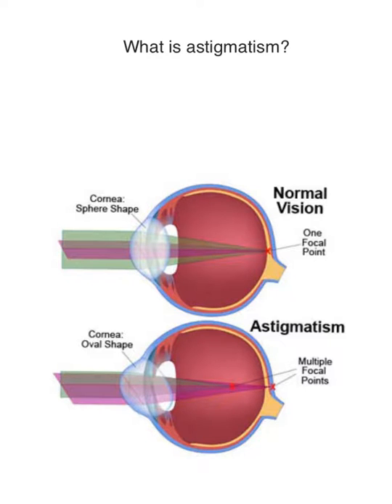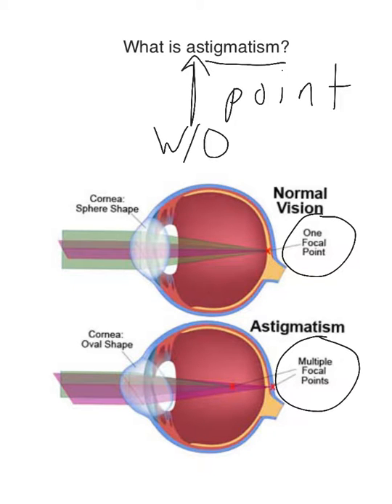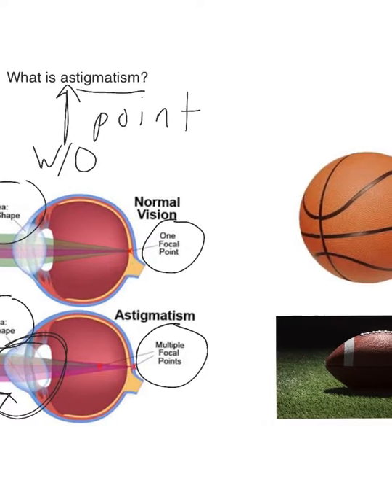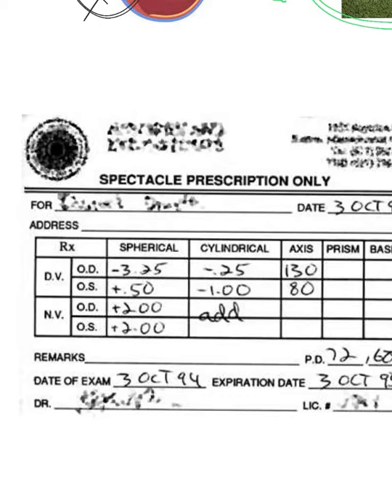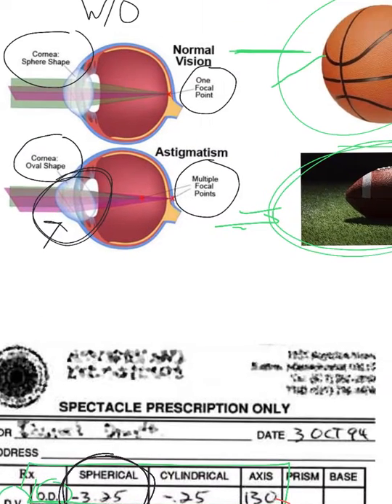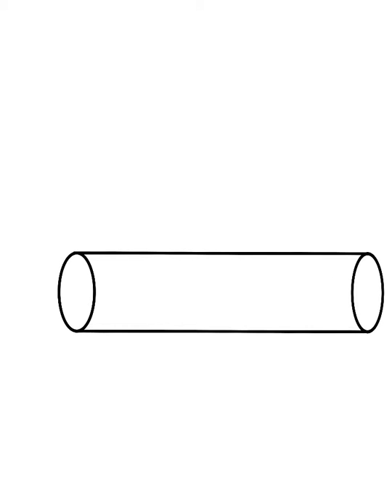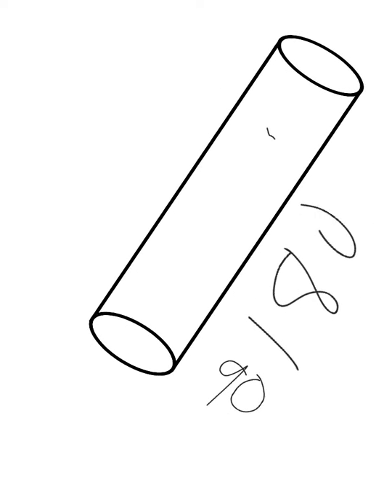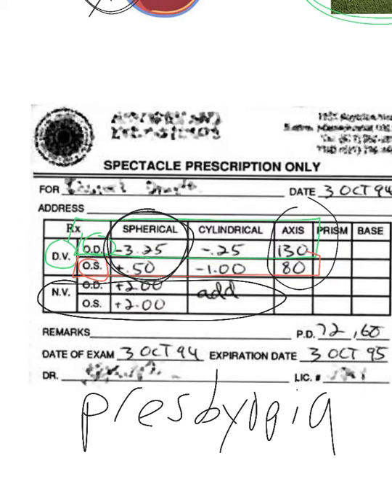what is Astigmatism?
Optometry in less than 5 minutes for the general population.
Short video explaining astigmatism